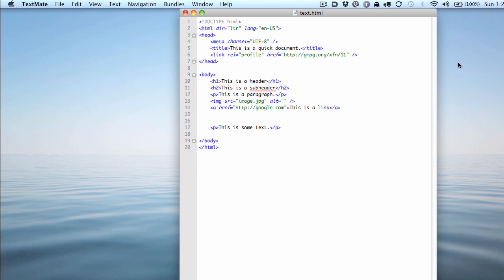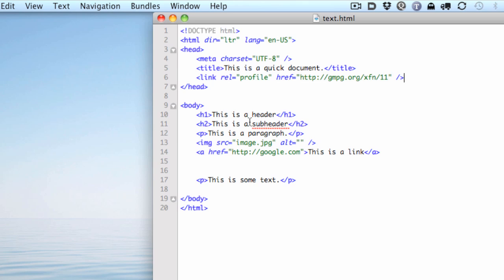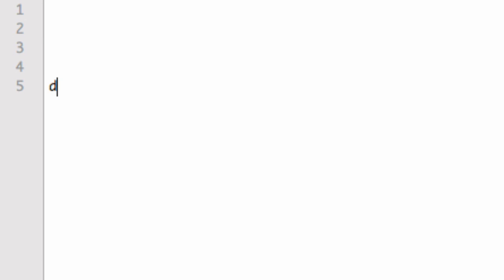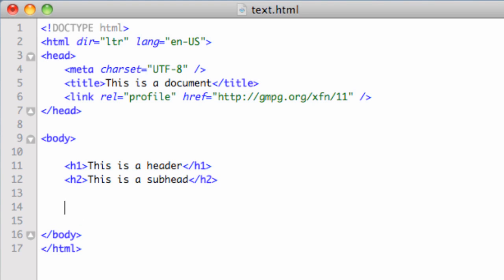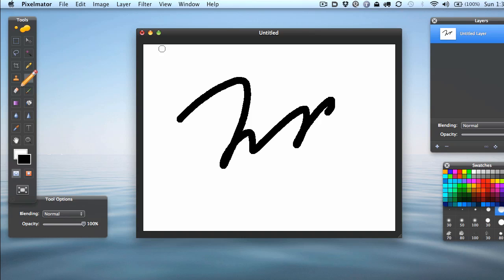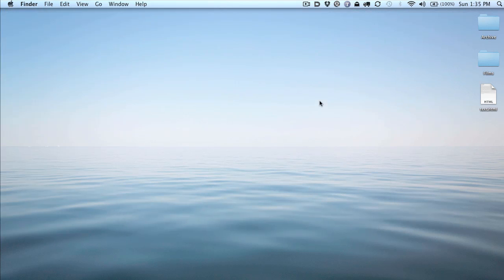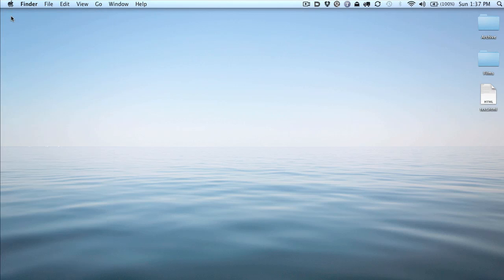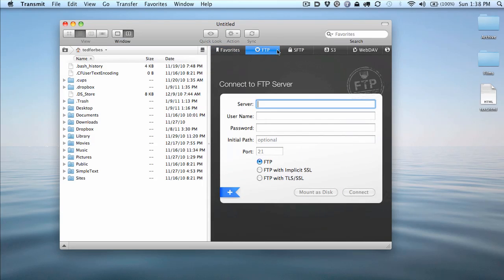Software and Setup for Web Development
A quick overview of the tools I use to develop in these screencasts.